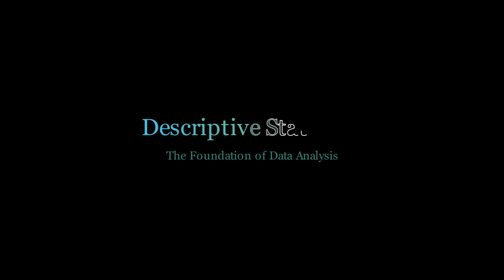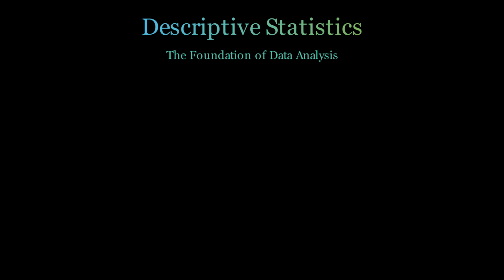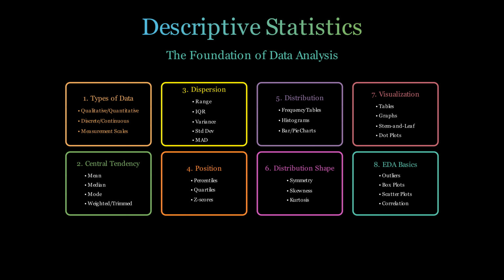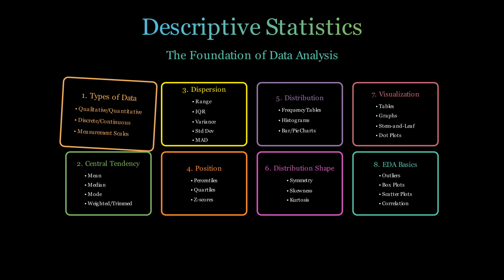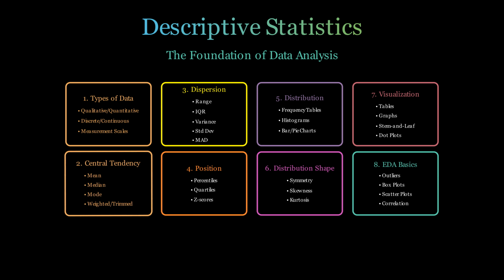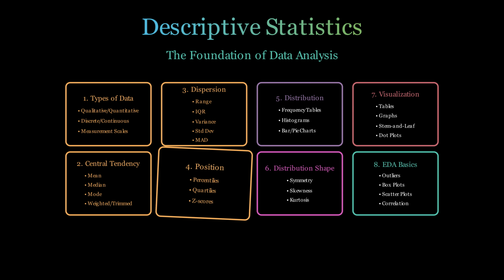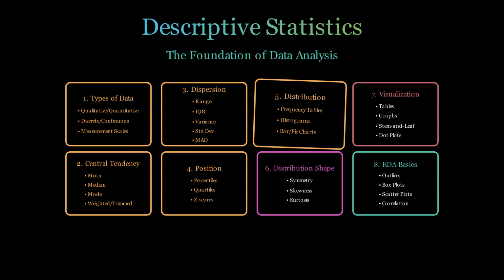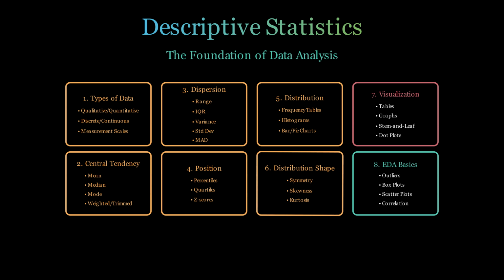Descriptive Statistics | Understand Your Data Step-by-Step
🎓 Learn the foundations of descriptive statistics — the essential first step in any data analysis journey!